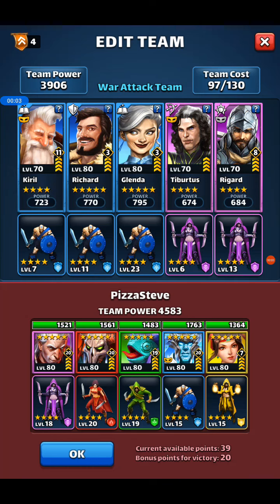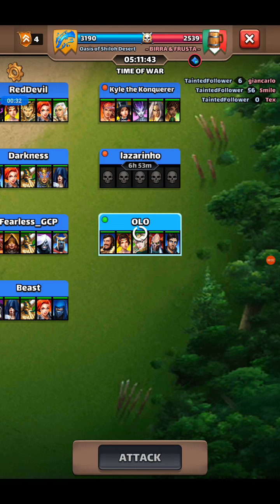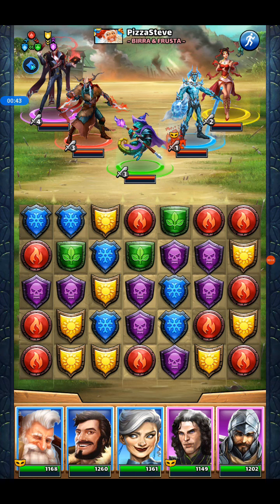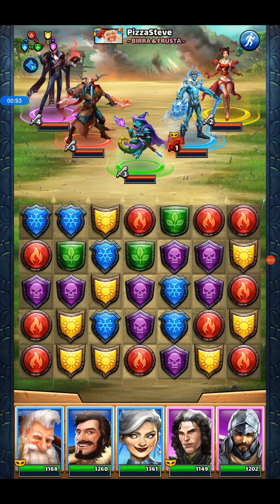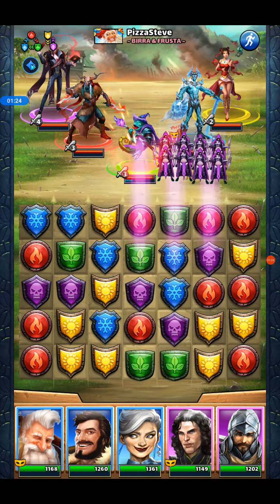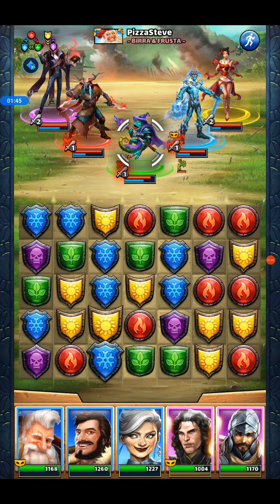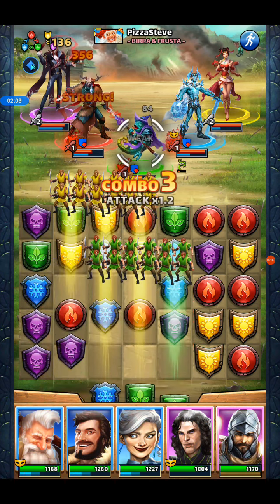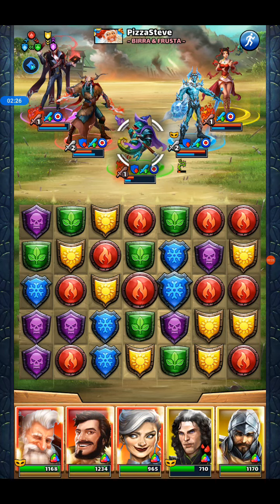Empires and Puzzles - War: 24 January 2021, flag 3